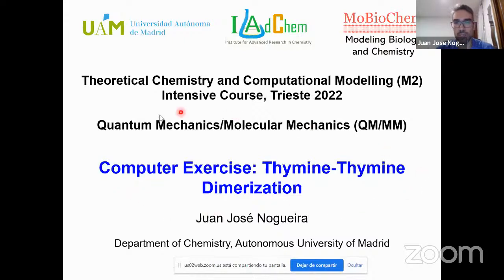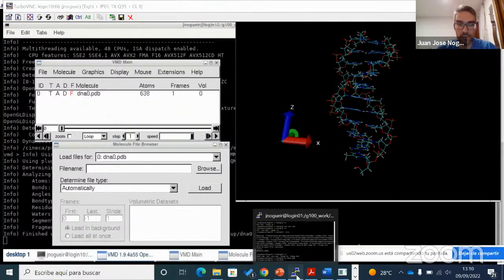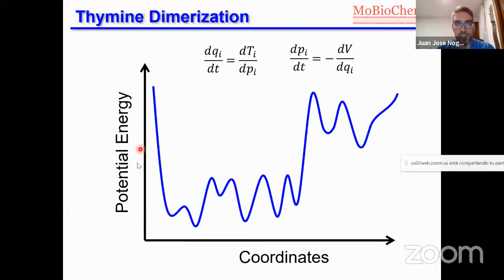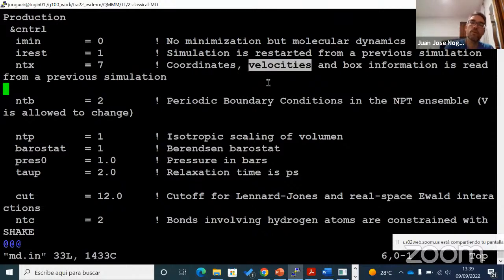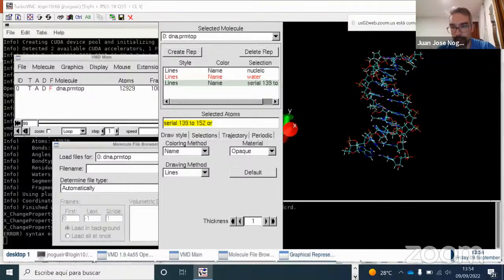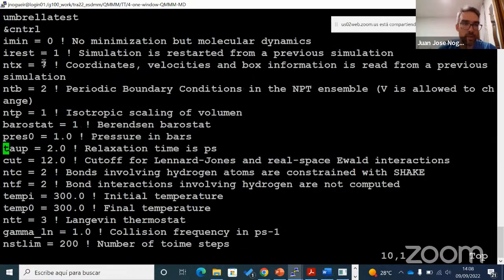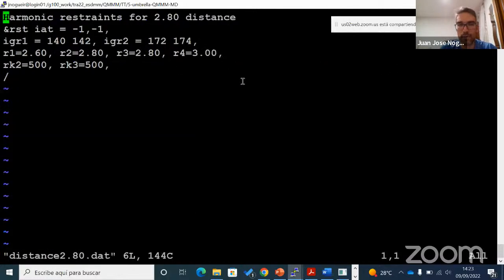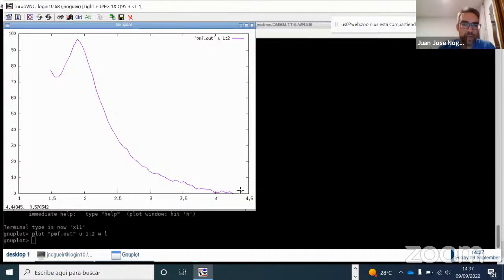Computer Exercise: QM/MM MD and Umbrella Sampling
In this exercise we will simulate the thymine-thymine dimerization in the electronic ground state within a solvated DNA double strand.  We will model the reaction by combining the Umbrella Sampling approach with QM/MM MD simulations. Then, the potential of mean force will be computed by the WHAM equations.